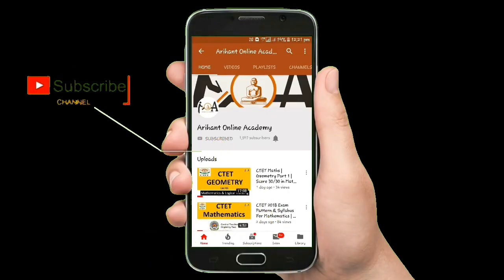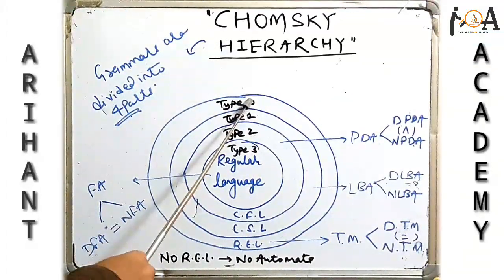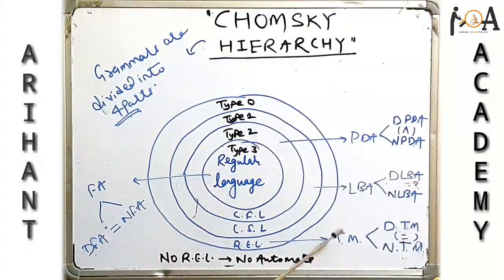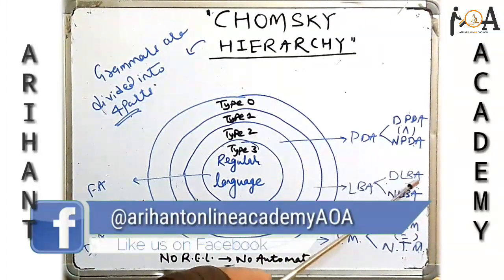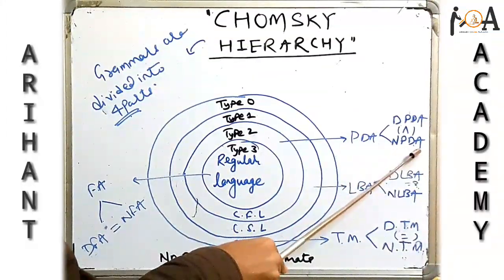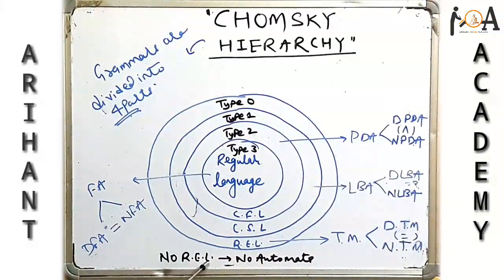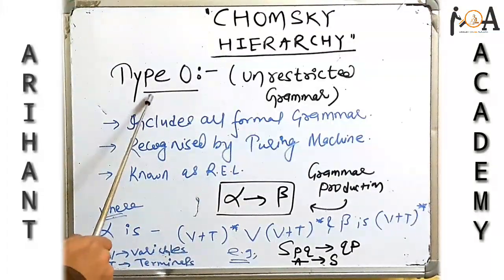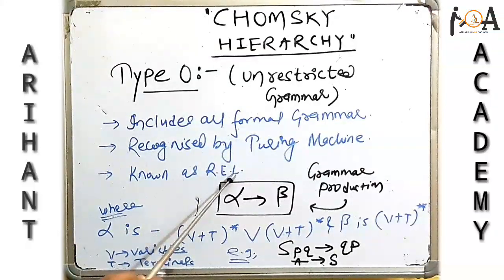Chomsky Hierarchy | TOC Lec-02 | GATE, NET, Engineering Computer Science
Dear students,

In this video lecture we have discussed the chomsky hierarchy and types of grammars that are categorised under it.

"Chomsky Hierarchy"
"TOC GATE Lectures"
"NET Free Lectures"
"Theory Of Computation Grammars"
"Type Of Grammars in Chomsky Hierarchy"